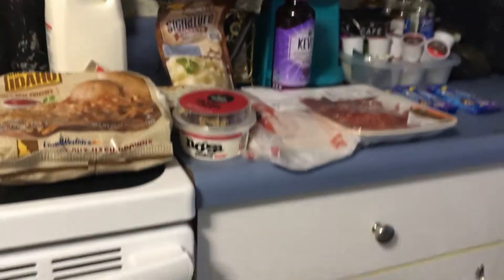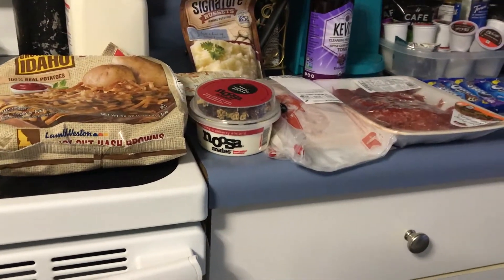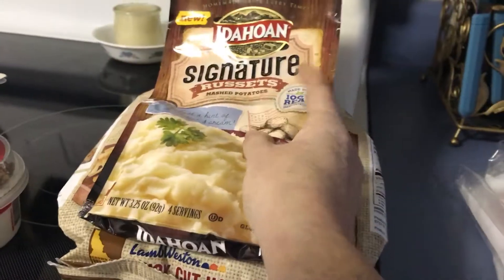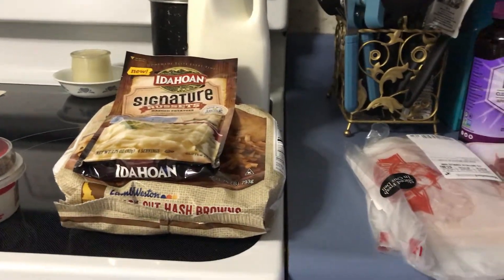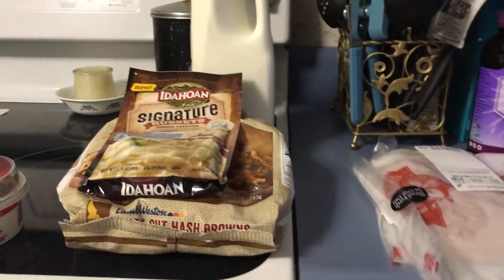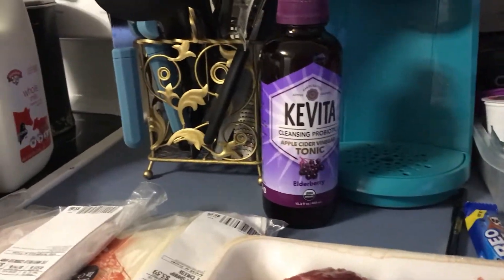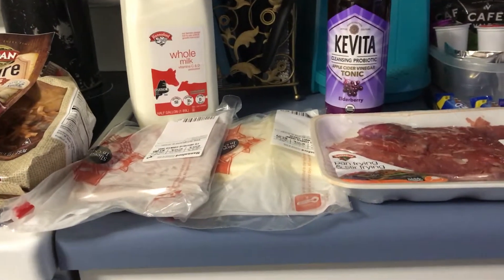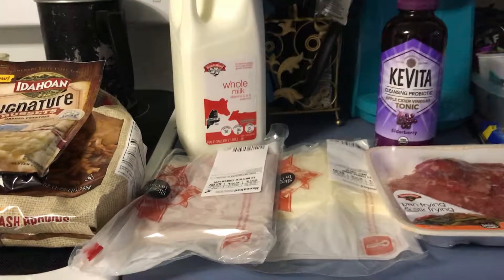Hannaford shopping thanks to running kimono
YOU NOW GET REWARDS FOR SHOPPING AT HANNAFORD SUPERMARKETS,YOU HAVE TO SIGN UP AND DO A MOBIL APP.
I GOT 5.00/5.00  I GOT FREE HASH BROWN,INSTANT POTATOES,AND 2 YOGURT'S, AND I STILL HAVE TO  LOCATE THE OTHER ITEMS AT OTHER HANNAFORD PLUS WHEN YOU SHOP YOU GAIN 2 % BACK FROM STUFF YOU BUY